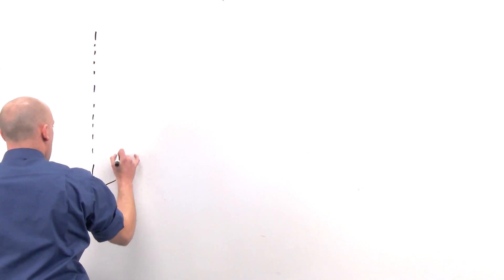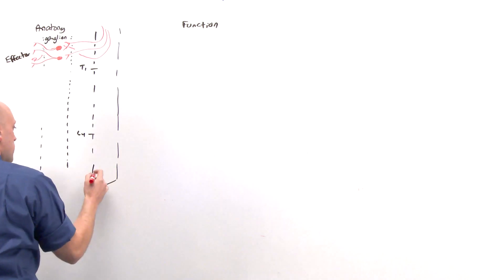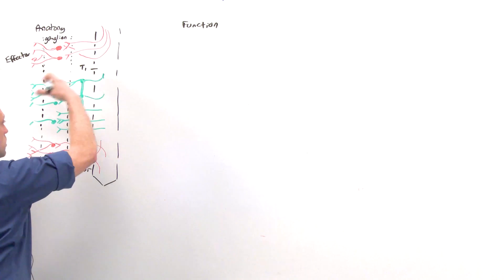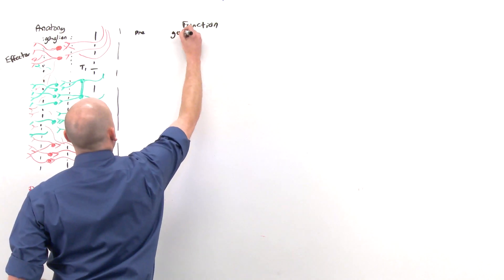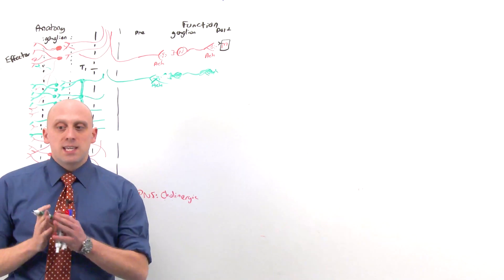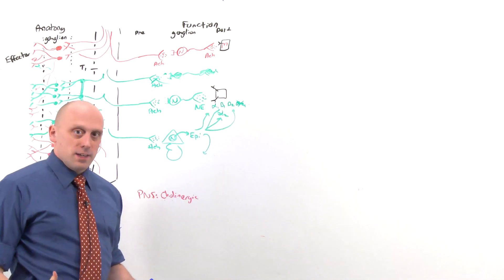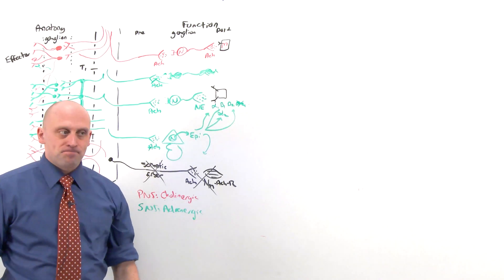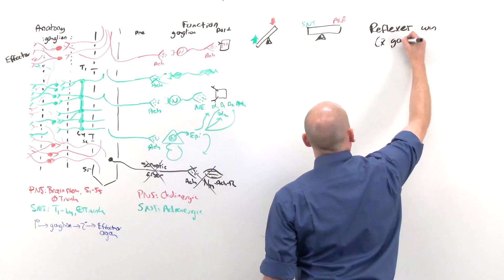Intro to Autonomics (Sample Lesson) | Preclinical | Pharmacology